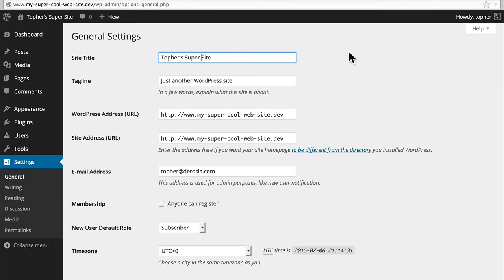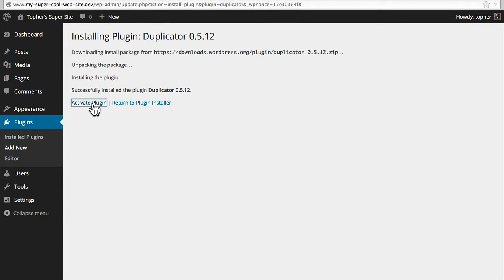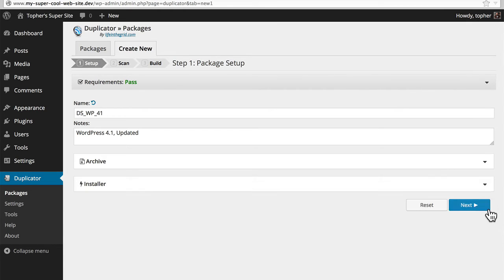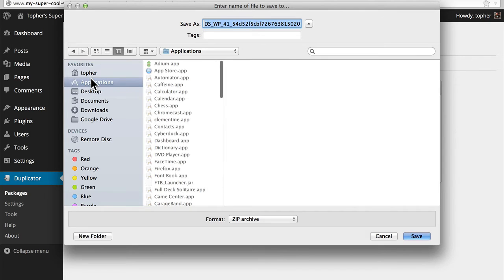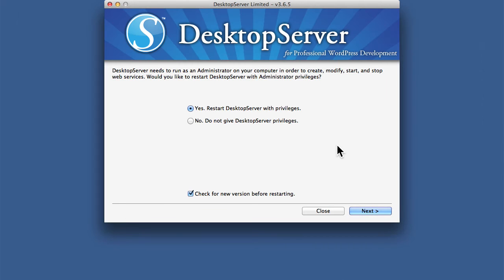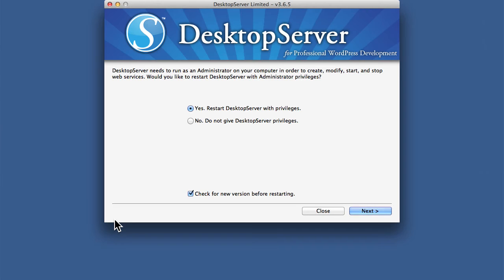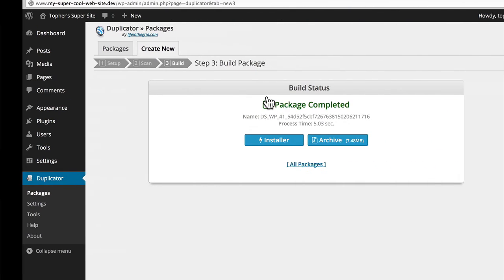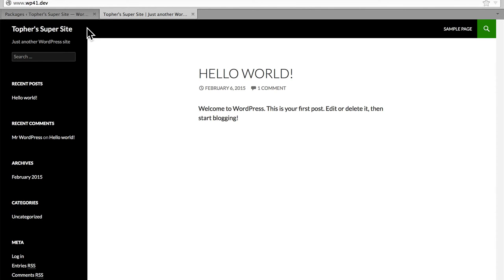#4. DesktopServer: Blueprint Duplicator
In this video from our class on DesktopServer, we'll show you how to make a Blueprint. This is a specific WordPress configuration that you can use repeatedly.